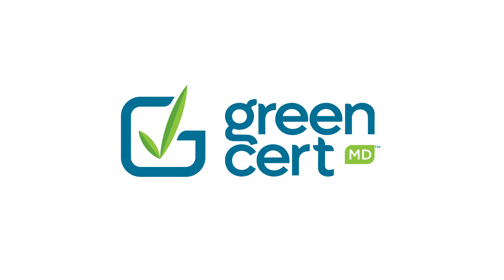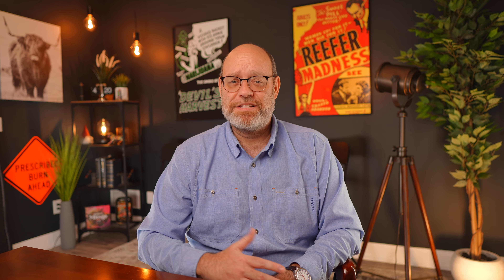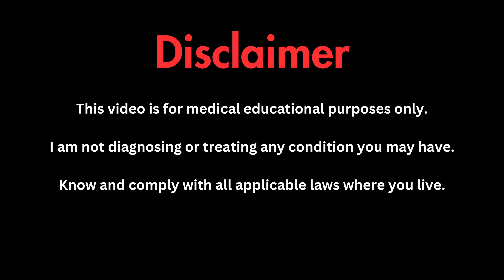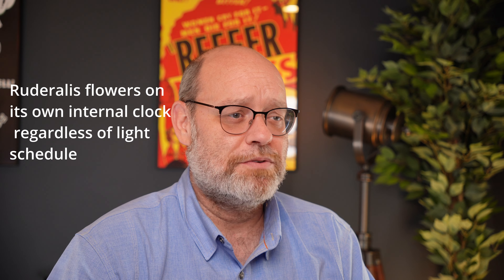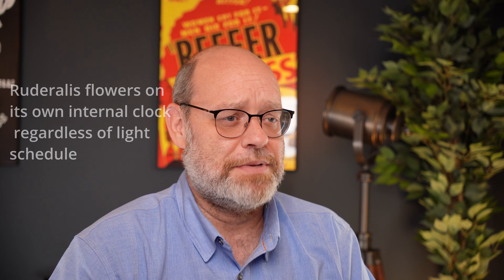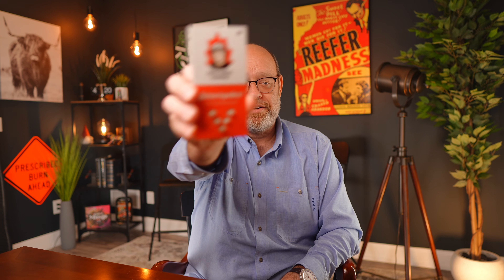Autoflower or Photoperiod? How to Choose!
Join Dr. Judd as he reviews the history of the development of autoflowering strains and then discusses the pros and cons of each type to help new growers make the best choice for their growing needs.

Chapters:
0:00 - Intro
1:10 - What is an Autoflower?
3:14 - What is the Difference?
5:20 - Which should I Choose?
7:11 - Puff Puff!